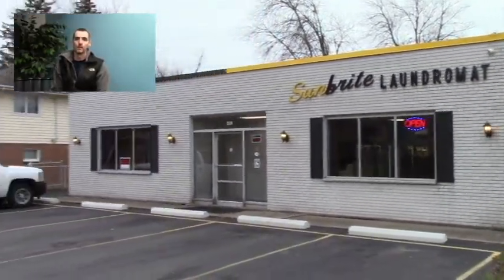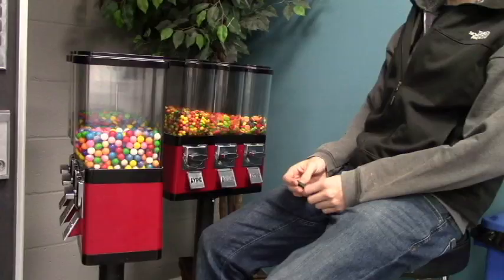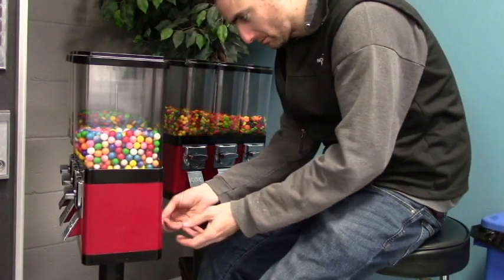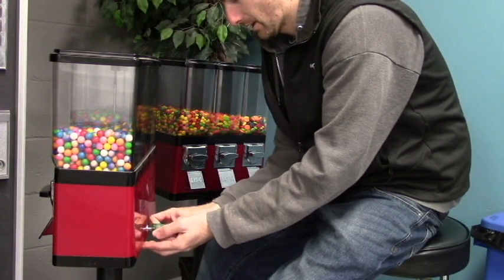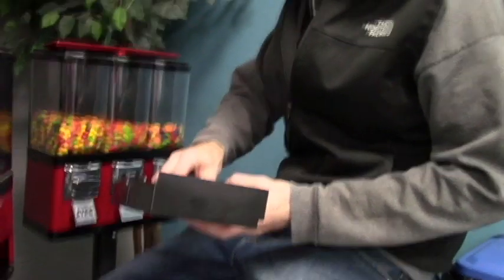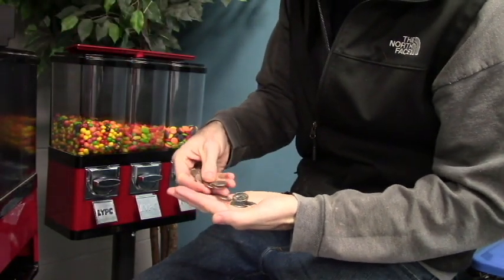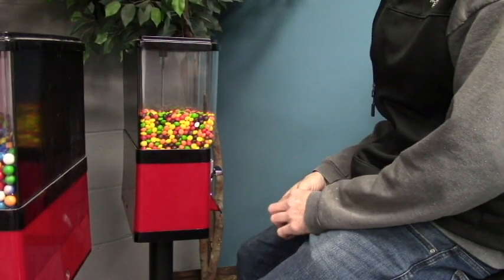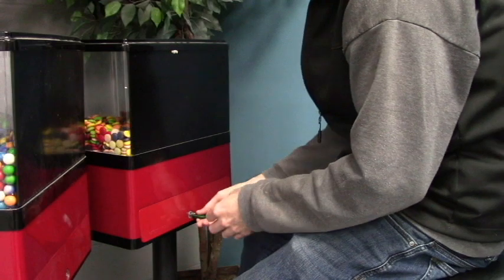Vending Machine Collection Week #3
Unloading the vending machines to see how we did this week!!